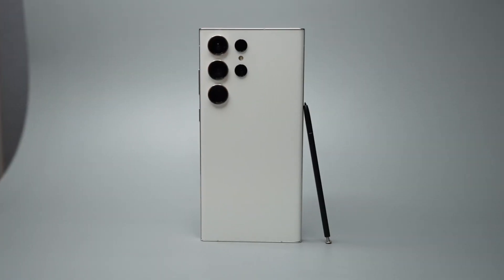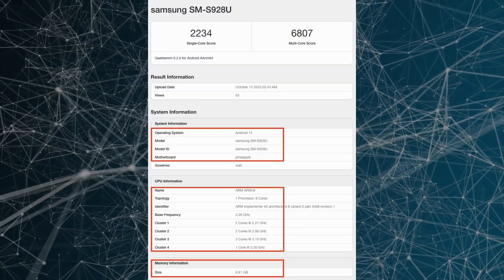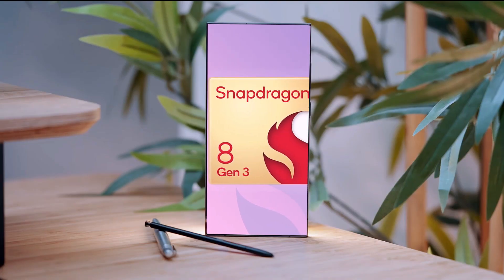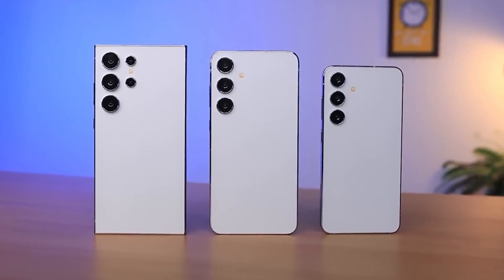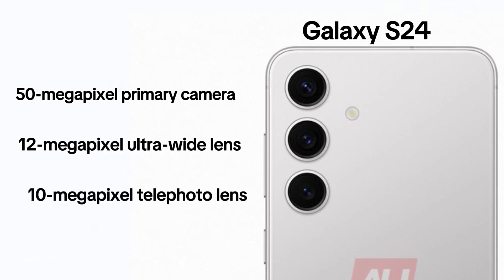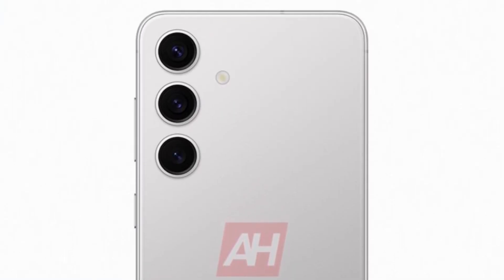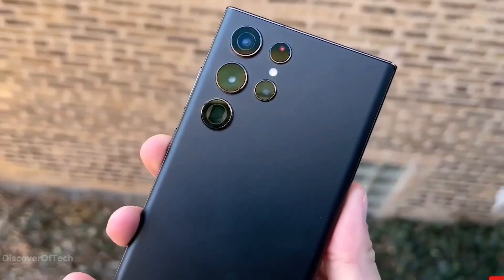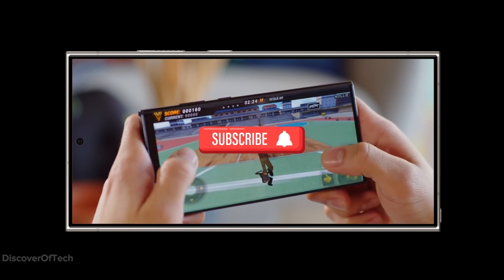Samsung Galaxy S24 Ultra - OFFICIALLY CONFIRM!😍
The Galaxy S24+ and S24 Ultra have appeared in recent Geekbench tests, showing improvements in both Exynos and Snapdragon variants. While the Snapdragon version still leads in performance, the gap has narrowed. The Exynos model's scores have improved significantly. The S24 Ultra is expected to use Snapdragon globally, while the S24 and S24+ may use Exynos or Snapdragon in different markets. The Exynos 2400 chip has 1+2+3+4 CPU cores, while the Snapdragon 8 Gen 3 has 1+3+2+2 cores. Samsung's Exynos includes extra low-energy cores, potentially improving efficiency, but the Snapdragon has higher base and prime core frequencies. Samsung will unveil the Galaxy S24 series on January 17, aiming to enhance the smartphone experience with AI features. Interested buyers can pre-reserve online and receive a $50 store credit for pre-ordering at a reduced price.